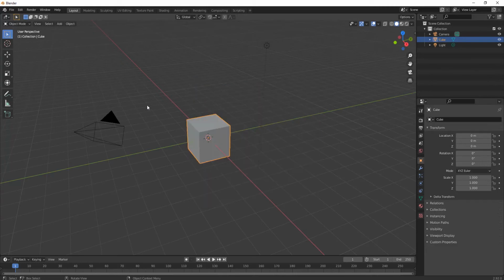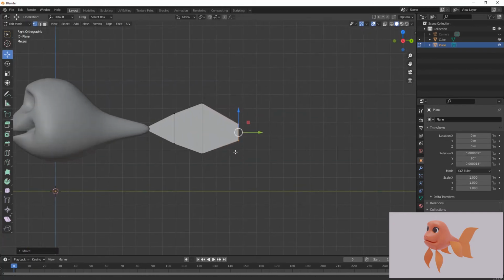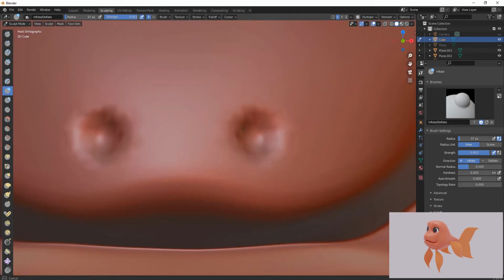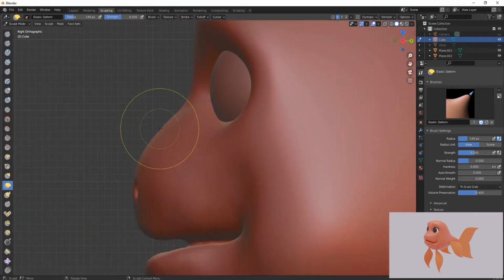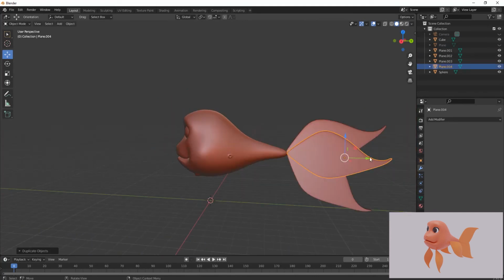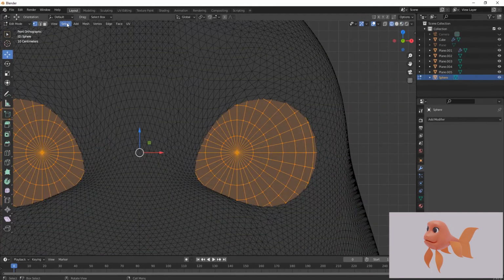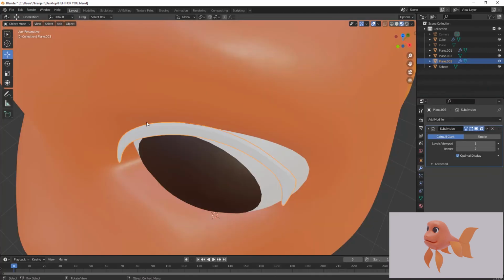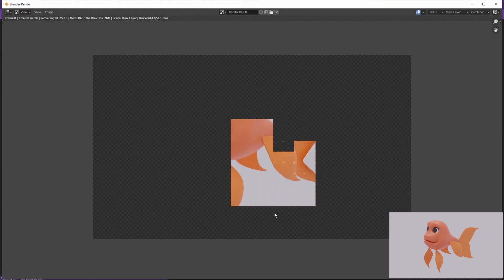Sculpting In Blender | Cartoon Fish | Beginners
Hiee guys,
So am here with my new video (Sculpting In Blender) Cartoon Fish .

Thanks🙏🏻